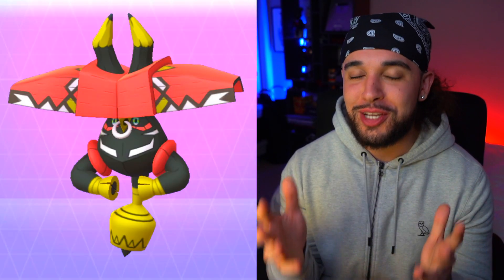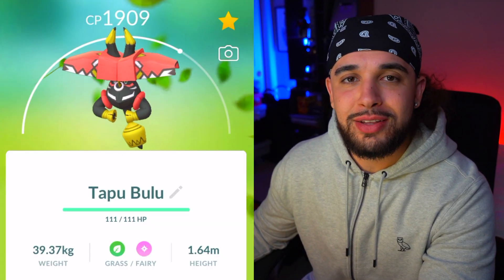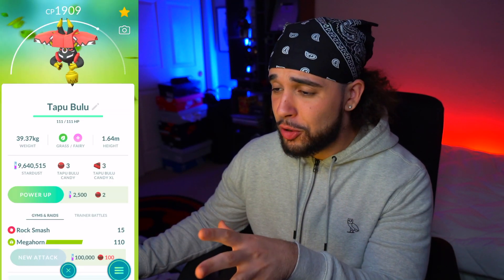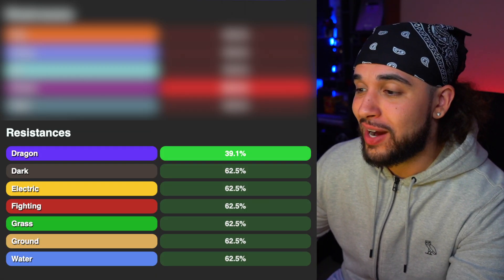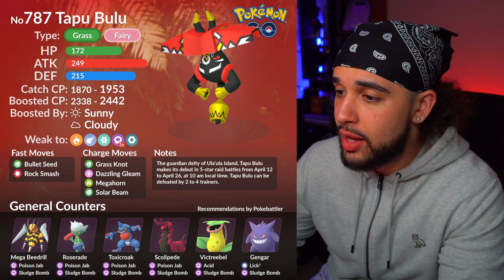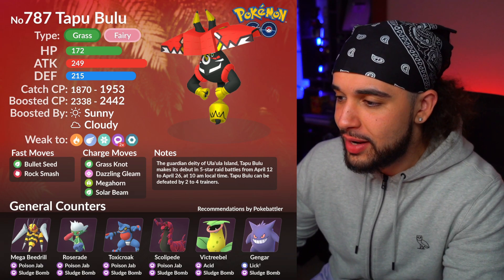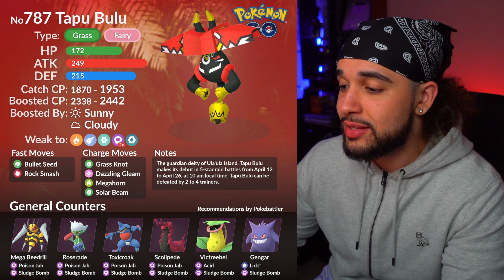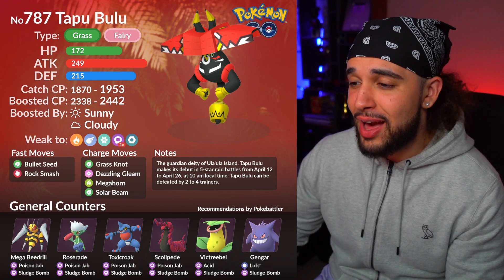IS TAPU BULU WORTH IT? (Pokémon GO)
IS TAPU BULU WORTH IT? This Pokémon GO video discusses the NEW Legendary Pokémon Tapu Bulu!